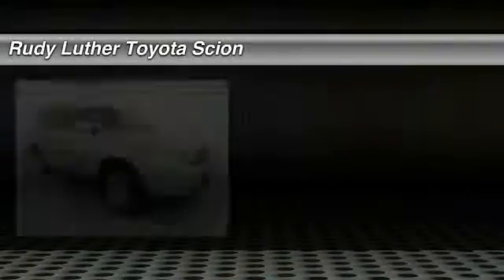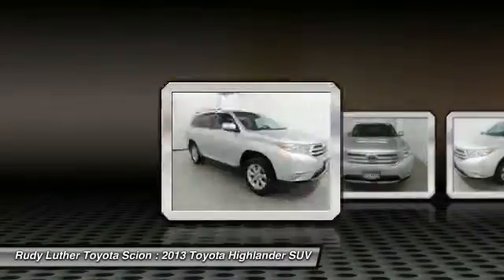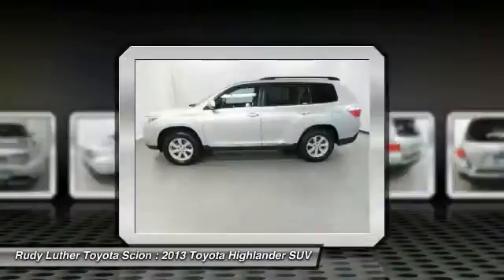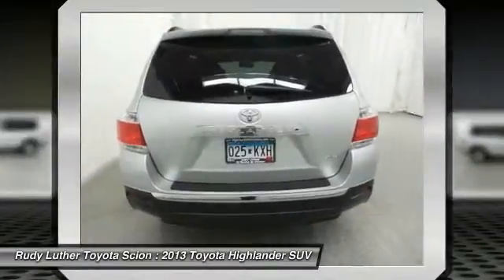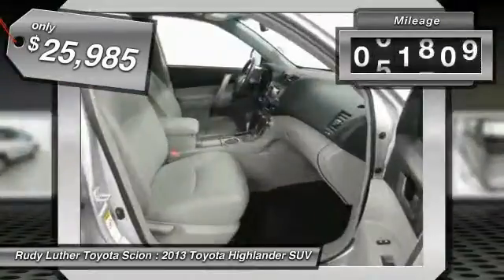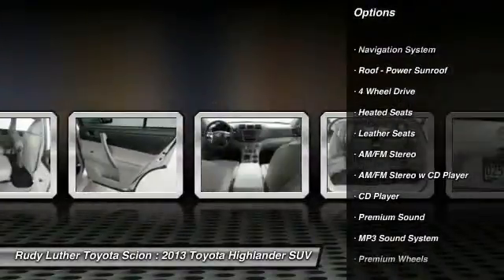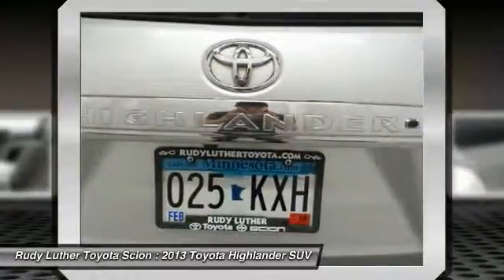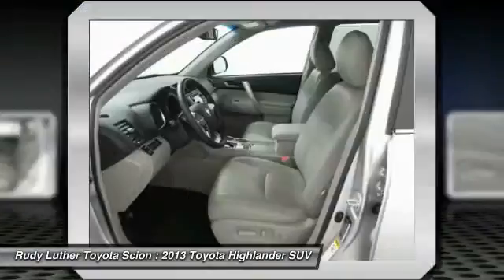2013 Toyota Highlander Golden Valley,Minneapolis,Bloomington,MN 153883A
2013 Toyota Highlander SE

Toyota Certified, CARFAX 1-Owner. Classic Silver Metallic exterior and Gray interior. $2,400 below Kelley Blue Book! SEE MORE! KEY FEATURES INCLUDE: SE 4WD Model, Heated Leather Seats, Power Sunroof, Keyless Remote, Third Row Seat, Premium Sound w/Bluetooth Wireless Phone Connection, Rear A/CVehicle Serviced Here: Service History Available, 2.9% financing available on Toyota Certified. See dealer for details. EXPERTS ARE SAYING: Edmunds.com explains The 2013 Toyota Highlander is an excellent choice for a do-all family vehicle.. EXCELLENT VALUE: This Highlander is priced $2,400 below Kelley Blue Book. SE with Classic Silver Metallic exterior and Gray interior features a V6 Cylinder Engine with 270 HP at 6200 RPM*. BUY WITH CONFIDENCE: CARFAX 1-Owner and a clean CARFAX Vehicle History Report; Qualifies for CARFAX Buyback Guarantee. 160-Point Inspection and Reconditioning, 1 Year of Roadside Assistance, Vehicle History Report, 12-Month/12,000-Mile Limited Comprehensive Warranty, 7-Year/100,000-Mile Limited Powertrain Warranty. OUR OFFERINGS: Rudy Luther Toyota Scion has been selling and servicing Toyota vehicles since June 1977. We make price the easy part of your buying experience. We base our pricing on current market value. We call it the Luther Fair Value Price. We focus on giving you the information you need to make a well informed decision while making sure you have the best experience possible. Our customers told us that the most unpleasant aspect of buying a new vehicle was the negotiating process. So we changed it. Pricing analysis performed on 10/21/2015. Horsepower calculations based on trim engine configuration. Please confirm the accuracy of the included equipment by calling us prior to purchase.